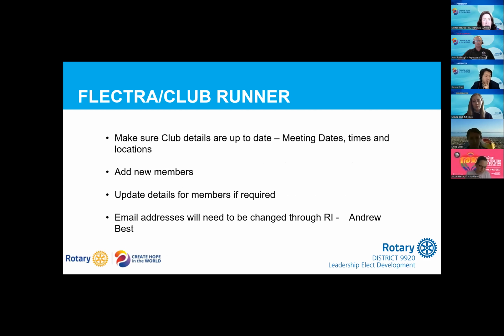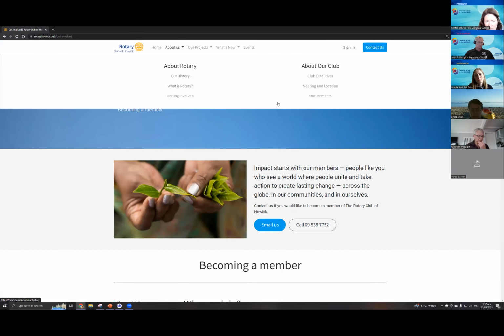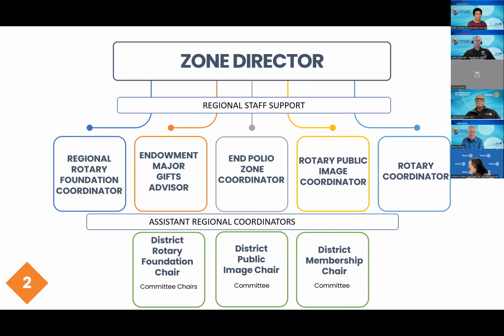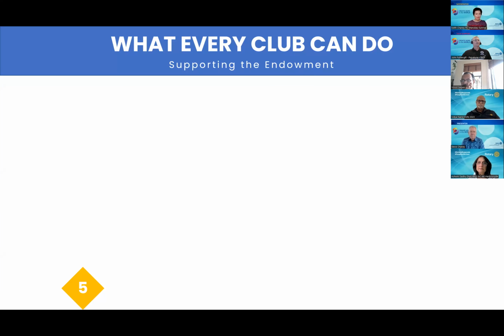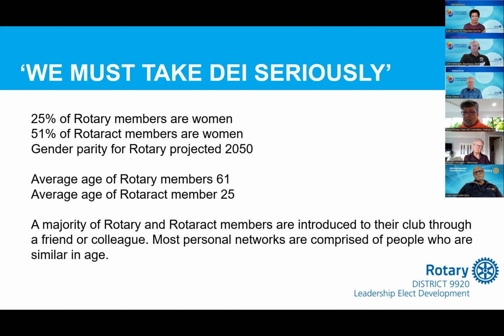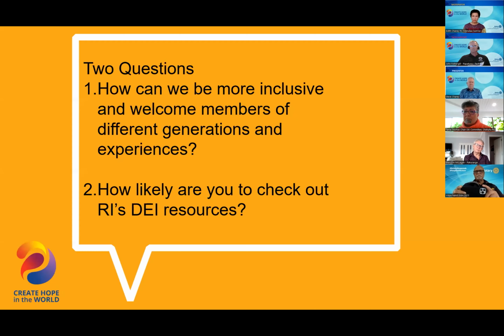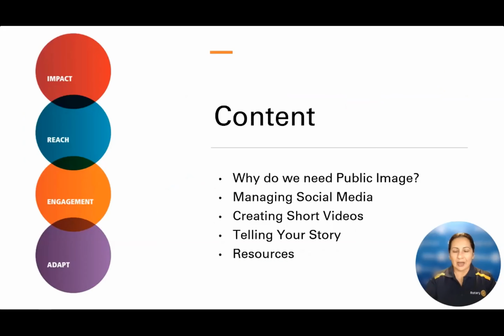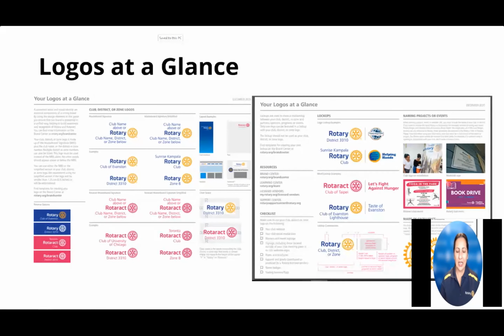LEDS 21 May 2023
Recorded Zoom session of Rotary District 9920 LEDS session 2 - 21 May 2023